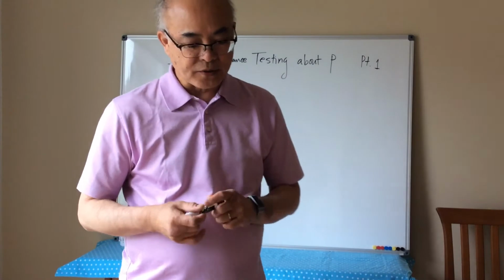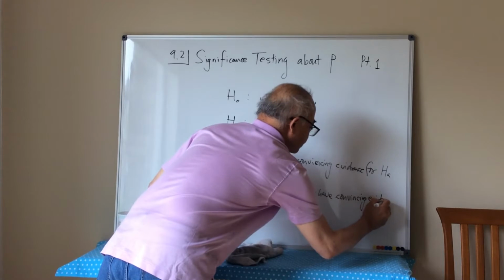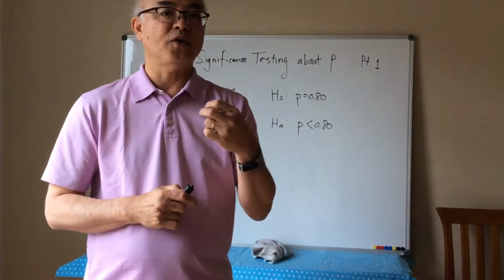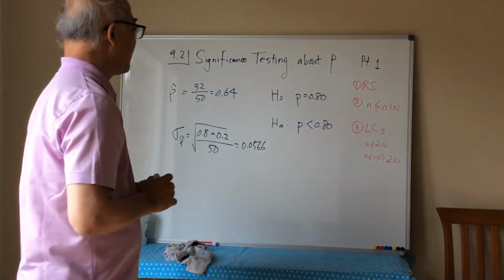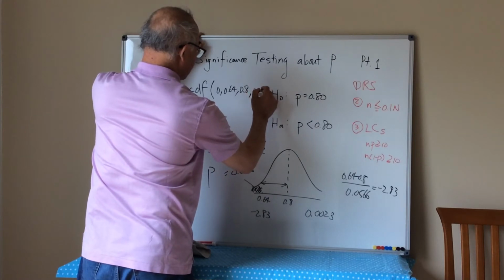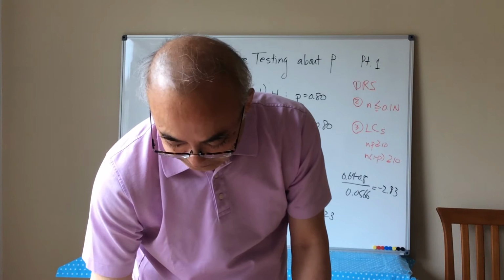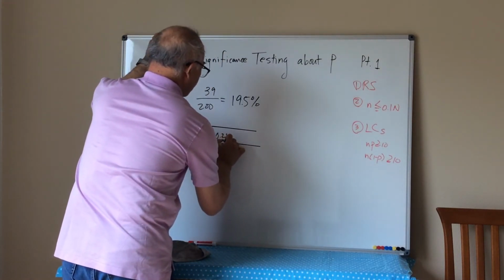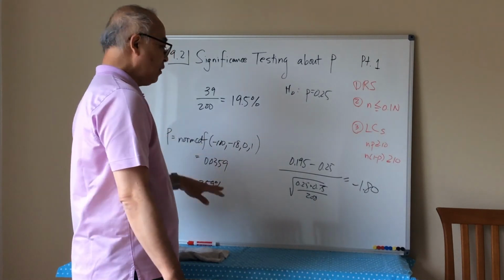HS Ch 9.2-1 19-20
Significance Testing proportion part 1